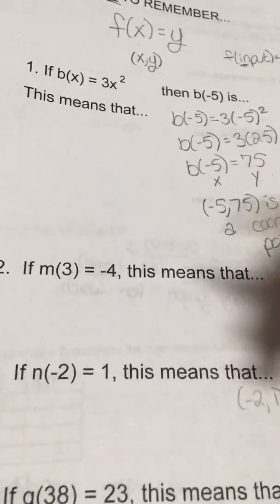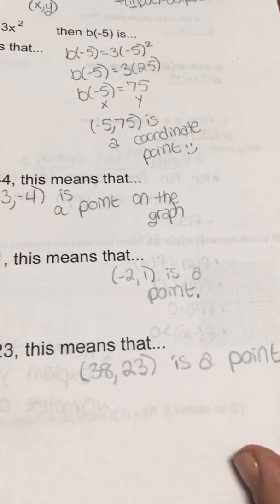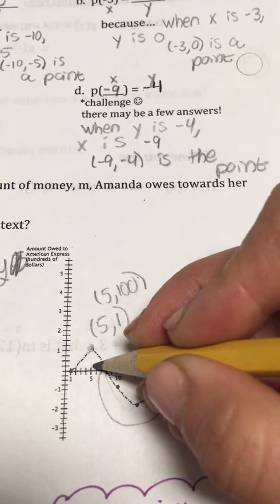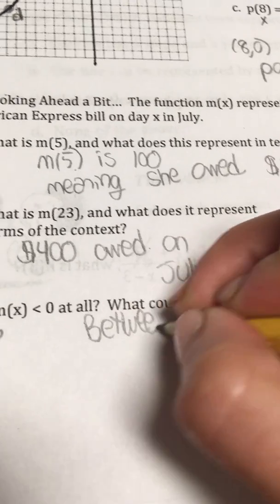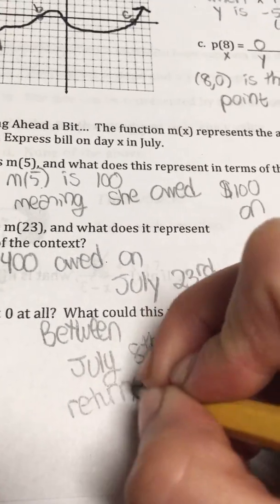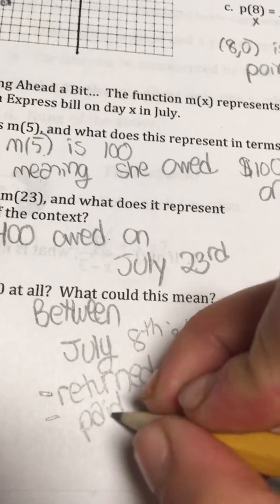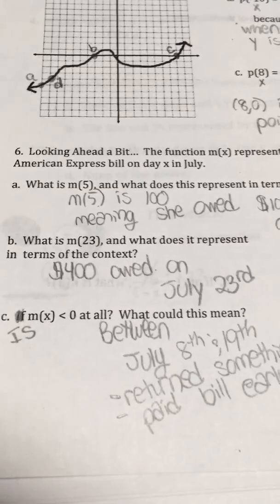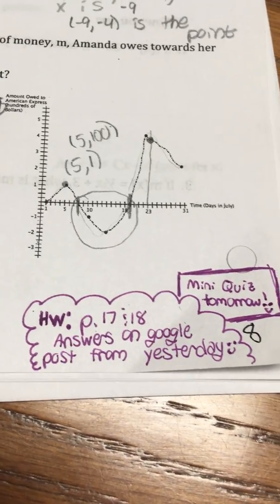Evaluating Functions from a Graph